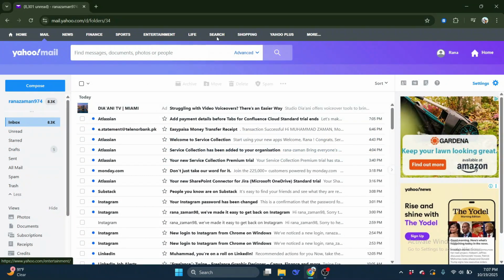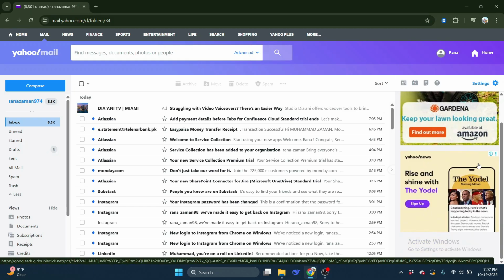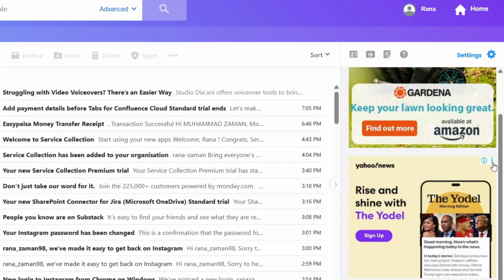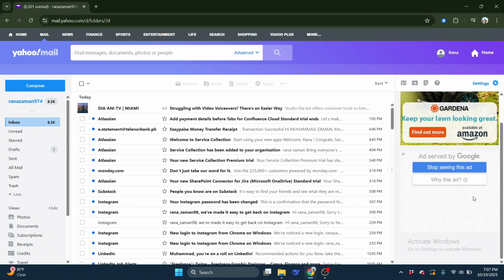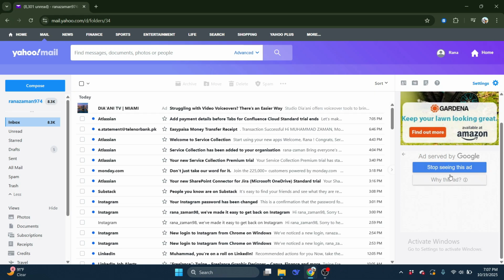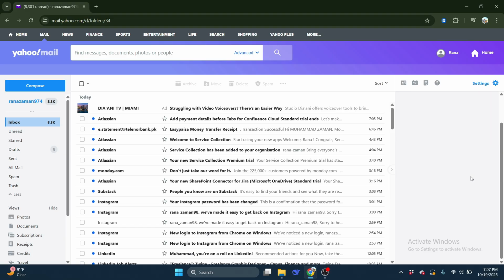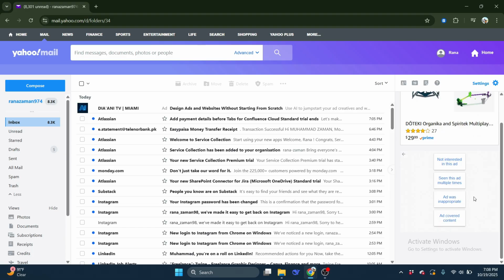How To Remove Ads From Yahoo Mail (Easy 2026 Guide)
In this video, you’ll learn how to remove ads from Yahoo Mail in 2026. Follow this easy step-by-step guide to block or hide Yahoo Mail ads, improve your inbox experience, and make your email cleaner and faster.